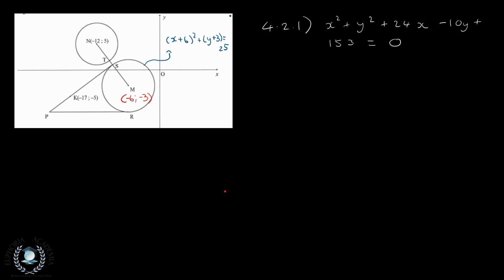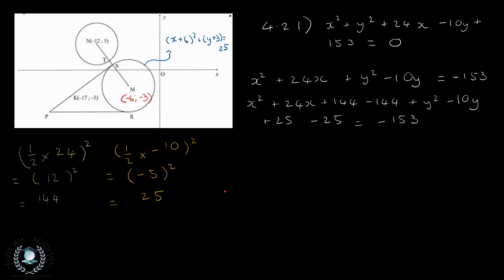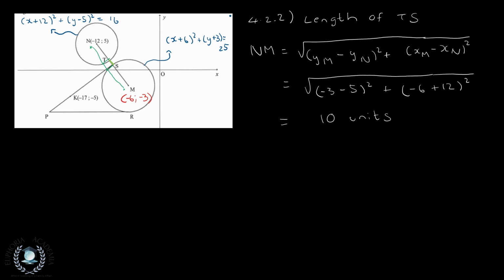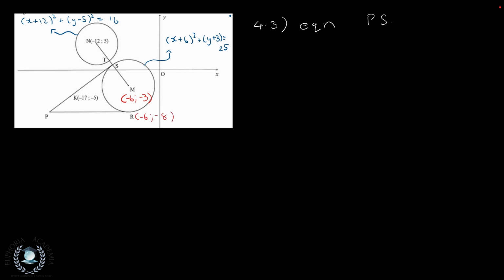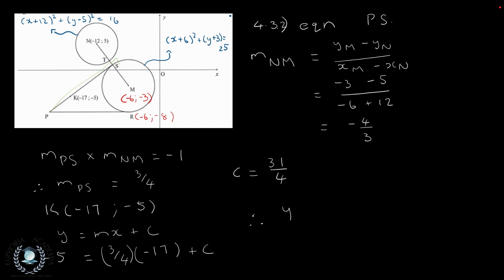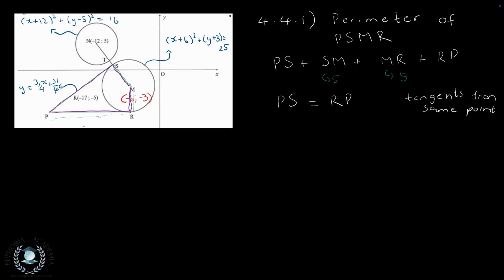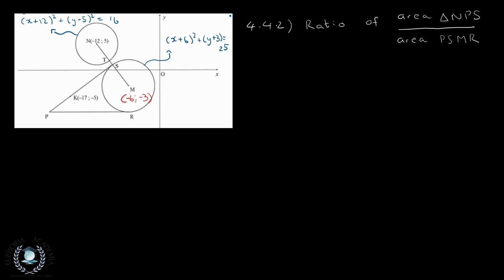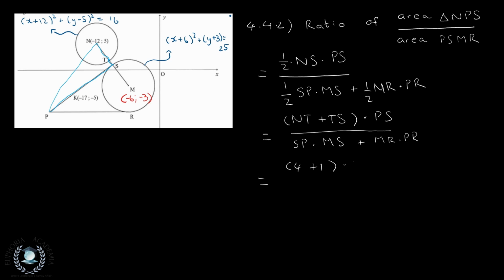Grade 12 Maths NSC May/June 2023 P2 Question 4 | Analytical Geometry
Lets solve the past paper. We will be going step by step through each question. Tips and tricks to approach questions will also be shared.